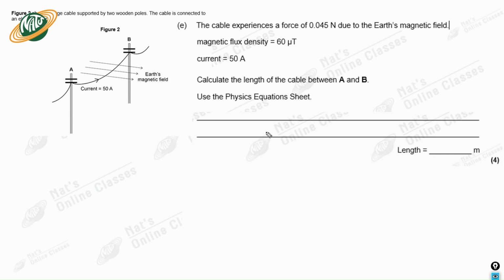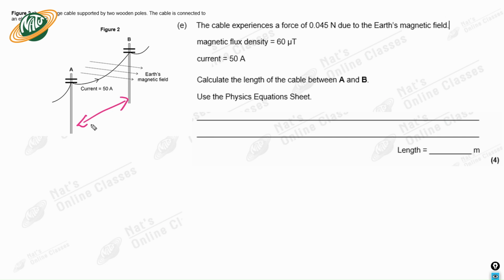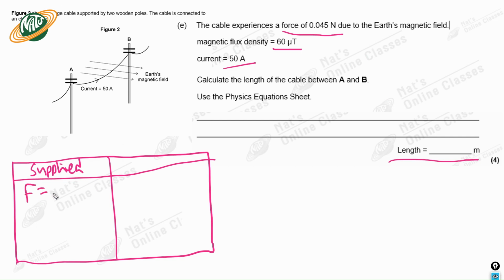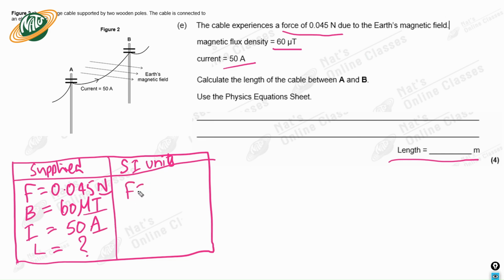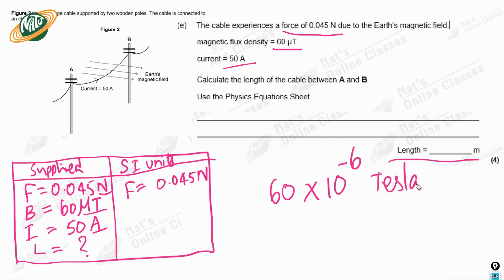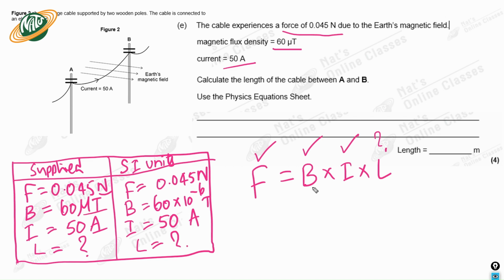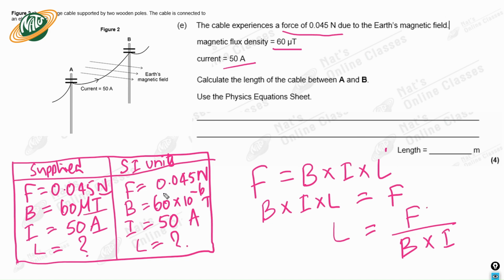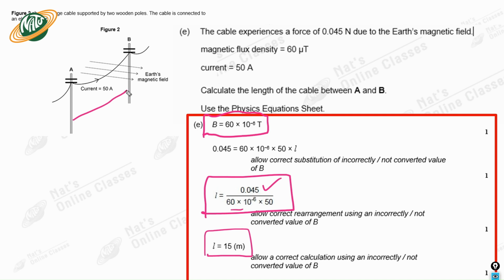"How to Score Full Marks in 4 Mark GCSE Physics Questions | Step-by-Step Guide!"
"Struggling with 4 mark questions in GCSE Physics? Learn how to break down calculation-based questions step-by-step and score full marks every time with these proven tips!"

⚡ What You'll Learn:

Step-by-Step Calculation Process: How to approach 4 mark physics questions logically.

Key Tips for Full Marks: What examiners look for in each step of the calculation.

Common Mistakes to Avoid: How to stay on track and get every mark in your answer.

Time-Saving Strategies: How to answer quickly and accurately under exam pressure.

🎯 Why Watch?

Master 4 mark physics questions with confidence.

Perfect for GCSE Physics students aiming for top grades!

📸 Instagram – Daily tips, study hacks, and motivational posts!

📘 Facebook – Full-length guides and interactive discussions.

🌐 Website/Blog – Detailed articles and free study resources

📱WhatsApp channel - Quick insights, updates, and Q&A sessions